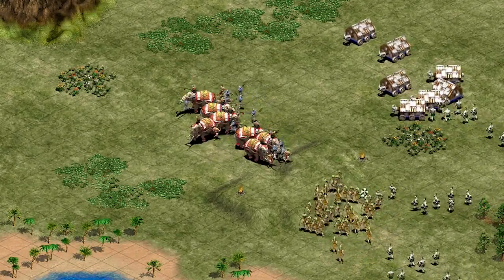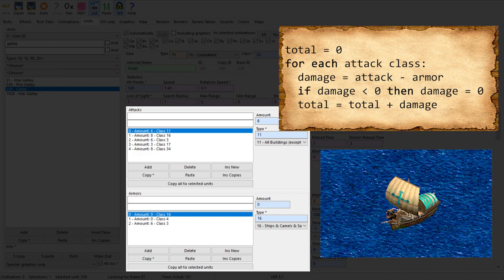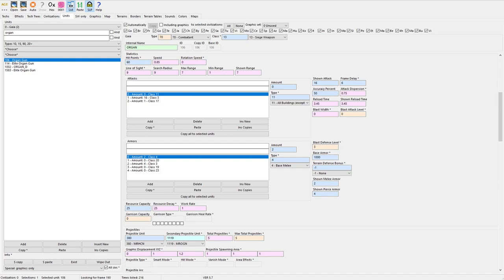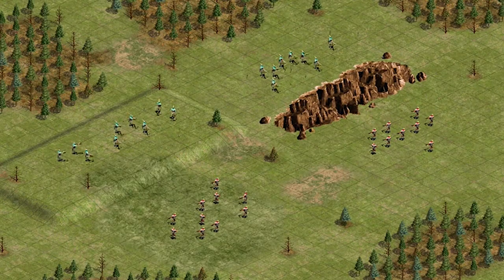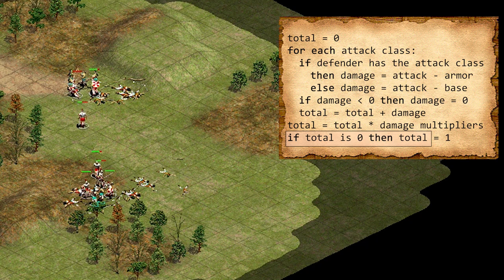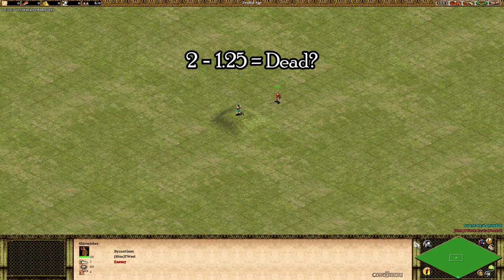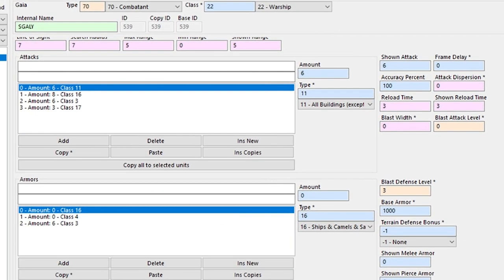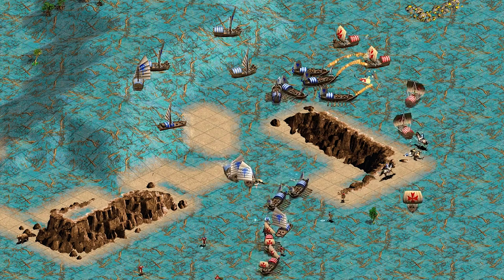Aoe2: How Damage is Calculated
There's a wide variety of "invisible stats" that aren't displayed in the unit panel information, but nevertheless are are included when determining how much damage each attack inflicts. This video explains how to view these statistics and how they contribute to the damage calculation.